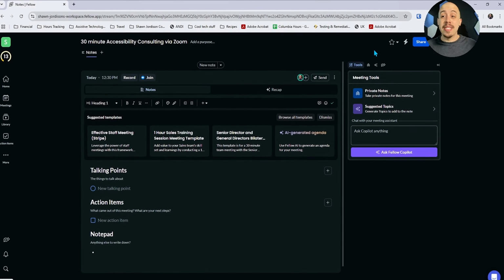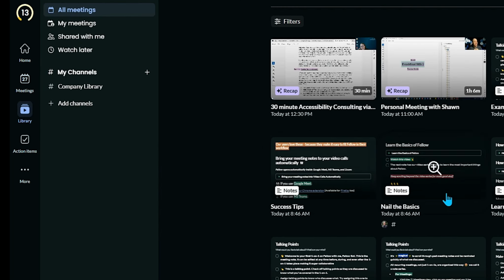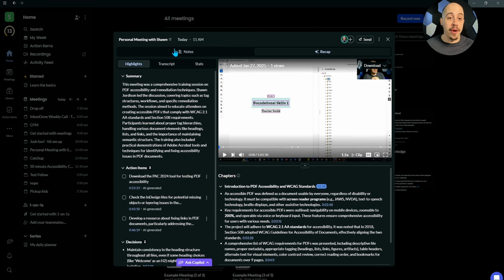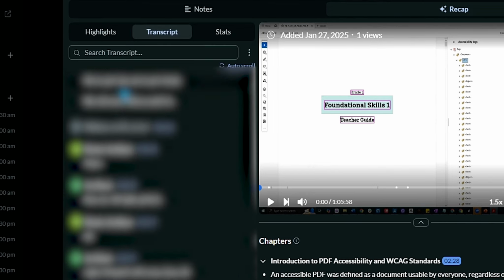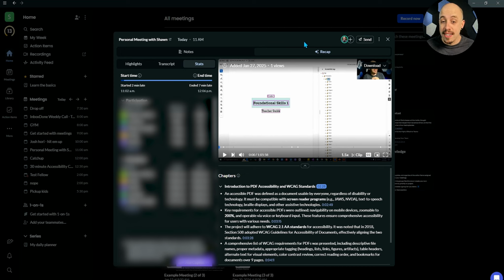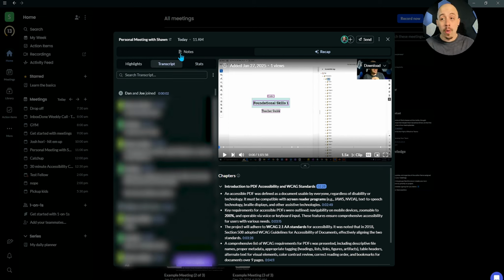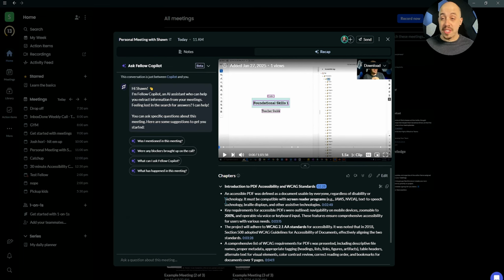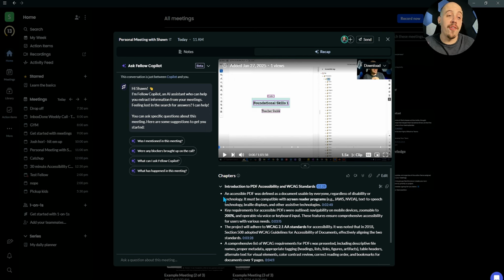How to use the Fellow App AI Meeting Assistant and Note Taker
This video walks users through how the @fellow-ai works, highlights its standout features, and shows you how it can enhance productivity and organization for both students and professionals. Whether you're managing work projects or keeping up with classes, Fellow has the tools to keep you organized and efficient!